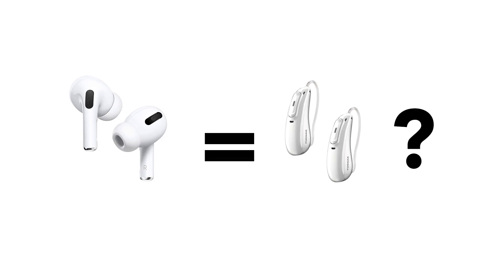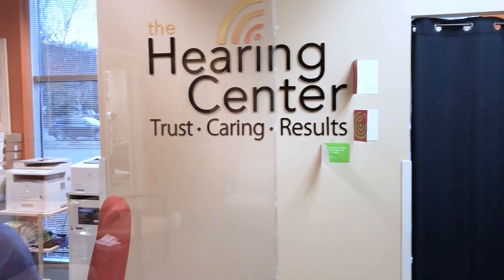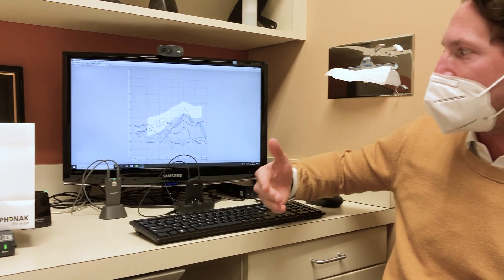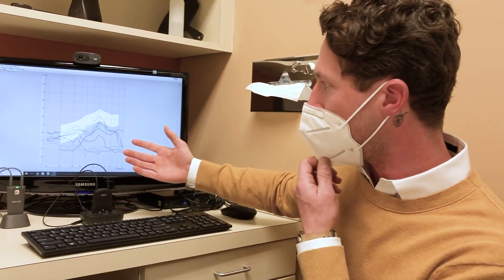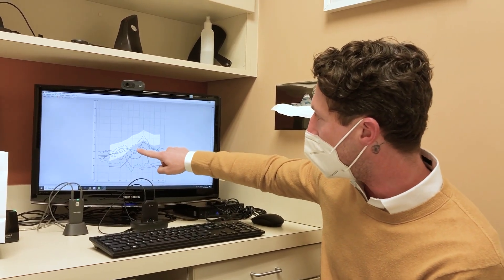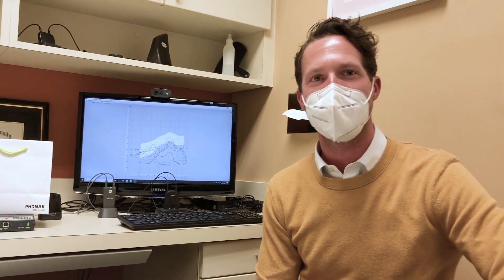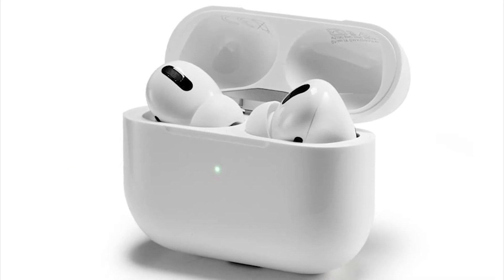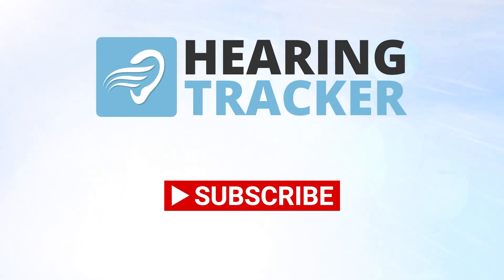AirPods Pro vs Premium Hearing Aids: Amplification Capabilities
In this video, we compare the amplification capabilities of the Phonak Paradise P90 and Apple AirPods Pro using ear canal sound measurements (Real Ear Measurements). Both products are more than capable of meeting the needs of someone with mild hearing loss, but are the AirPods able to deliver enough amplification for someone with moderate, severe, or profound hearing loss? We'll answer that question with the help of Doctor of Audiology Xavier Potter at The Hearing Center, in Asheville, NC.

- How to setup your own AirPods to provide amplification